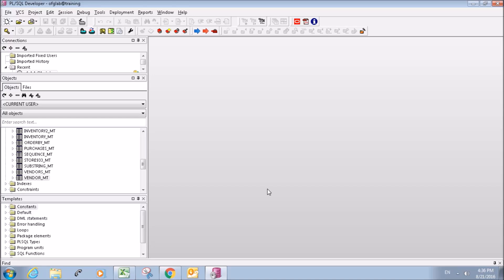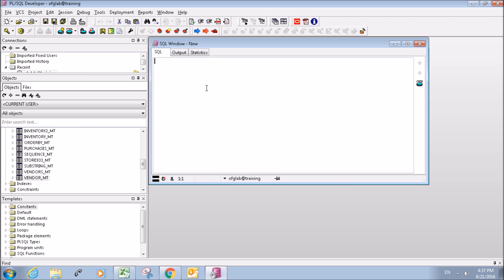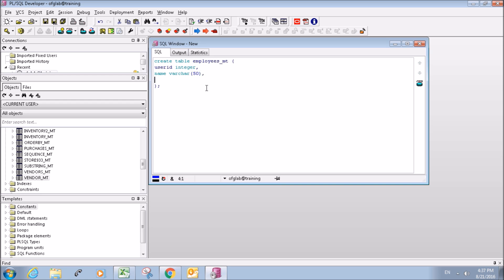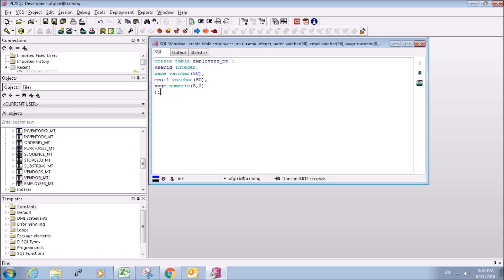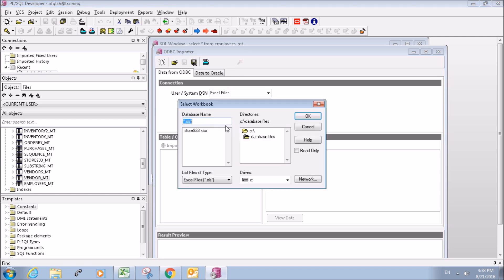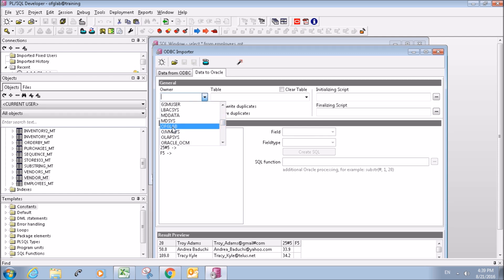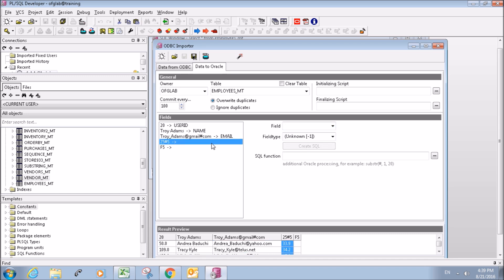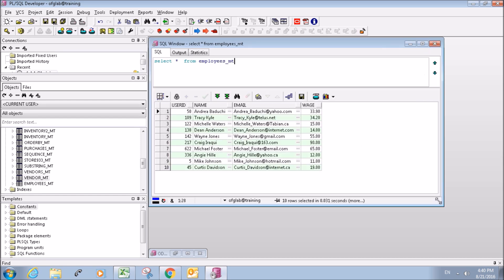PL/SQL Tutorial 1 (Oracle): Importing data from an Excel Spreadsheet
In this tutorial I show you how to import data from excel into a table in Oracle PL/SQL Developer.